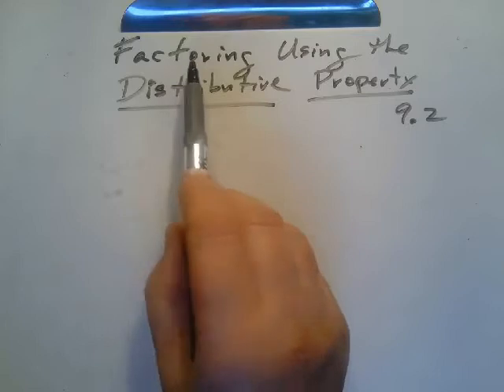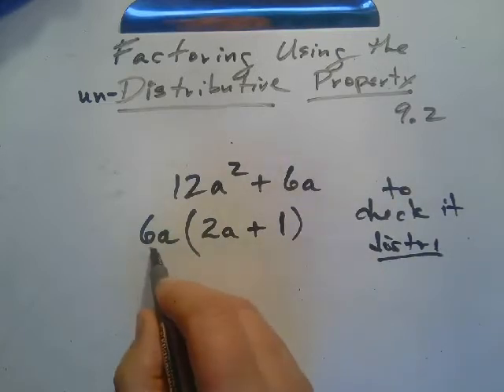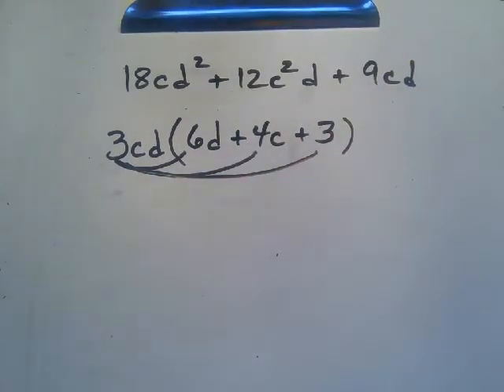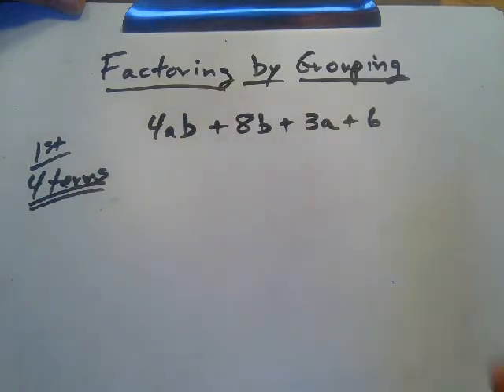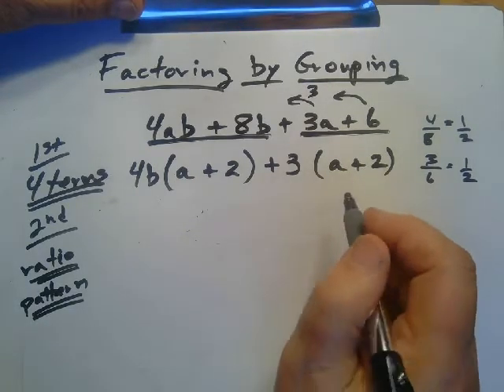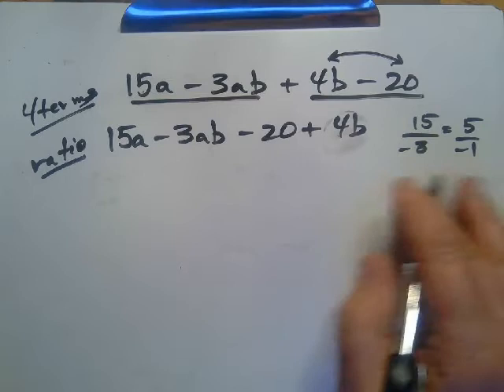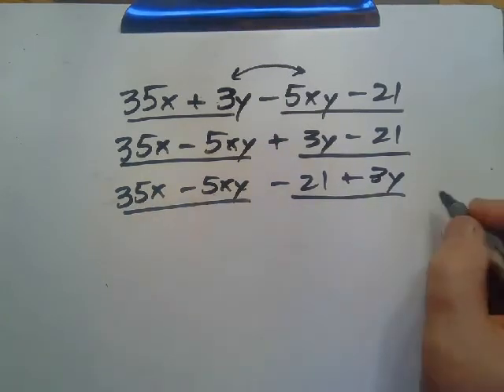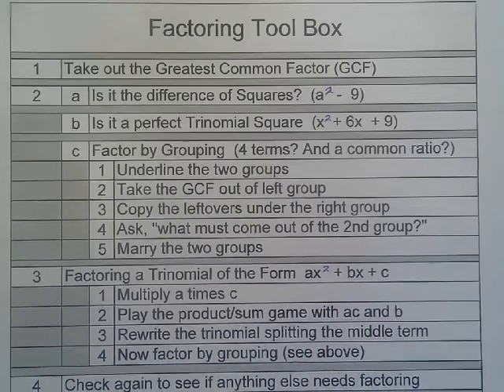#52 Factoring Using the Distributive Property chap 9.2 part 1